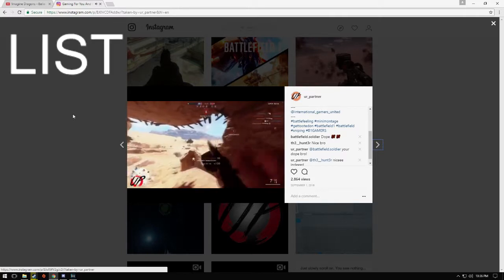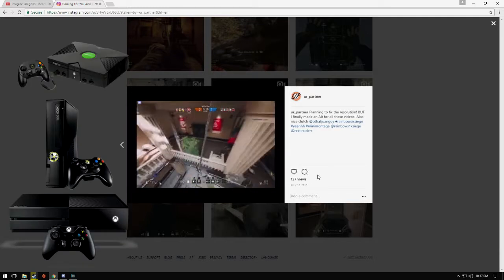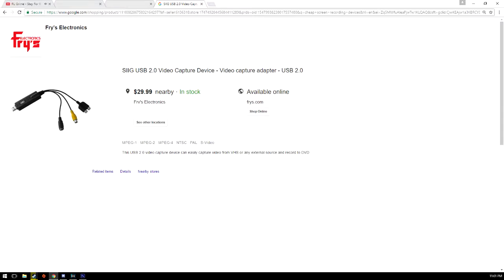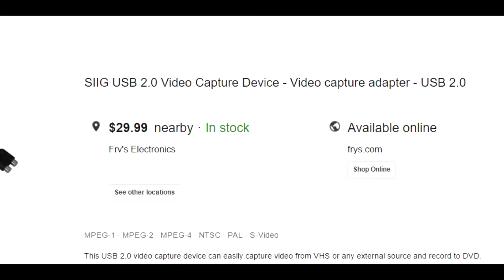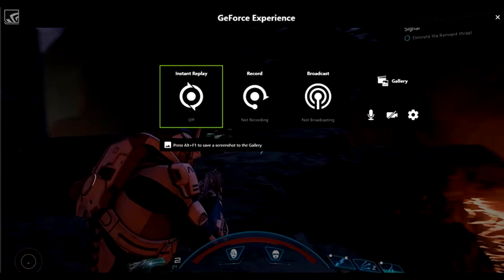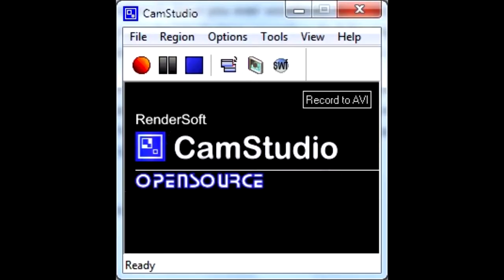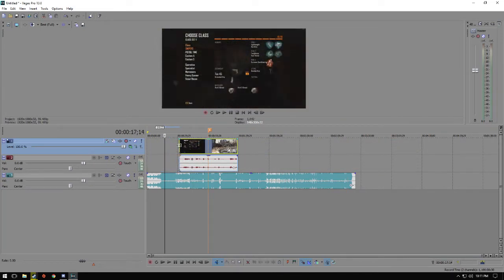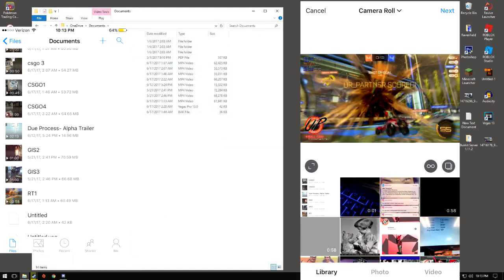HOW TO - UPLOAD TO INSTAGRAM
Talking about how to make your killstreak or scenes come to life, and become shareable!

To video is for the IGU community.